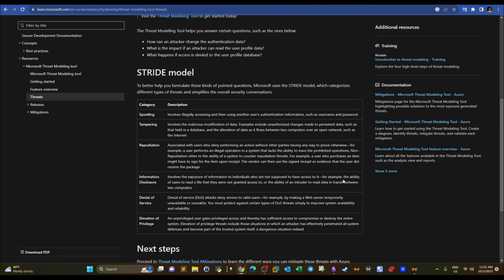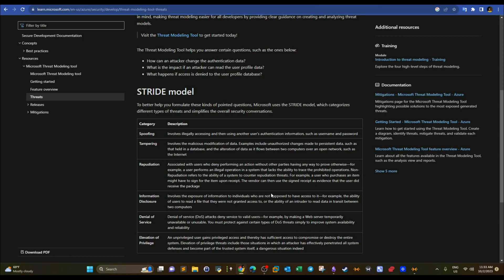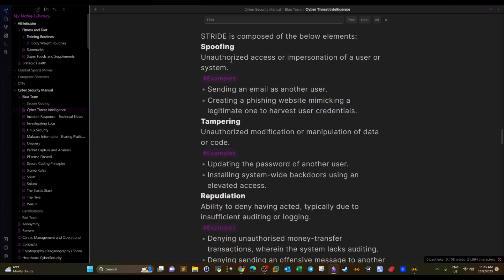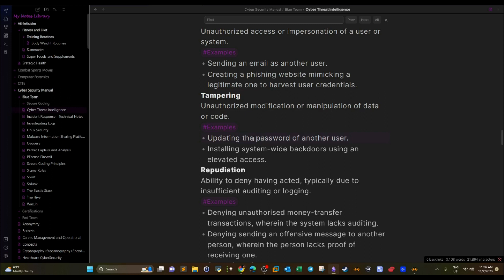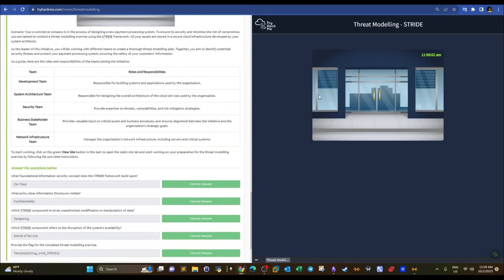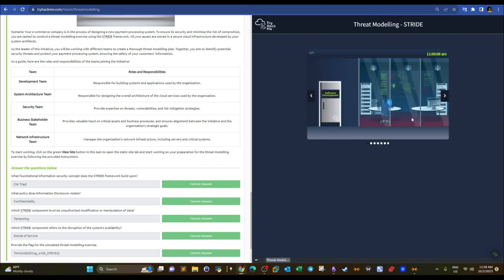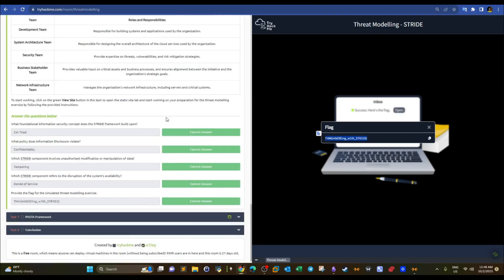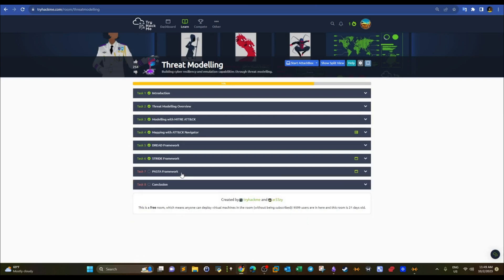Microsoft STRIDE Framework Explained | Threat Modeling | TryHackMe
In this video walk-through, we covered the STRIDE framework developed by Microsoft for threat modeling. STRIDE framework categorizes threats into 6 different categories including Spoofing, Tampering, Repudiation, Information disclosure, Denial of service and Elevation of privilege. We also covered a practical scenario that applies the threat categories into a new payment processing system.